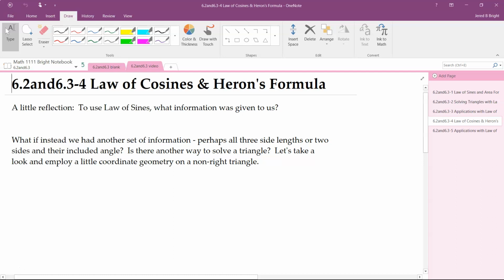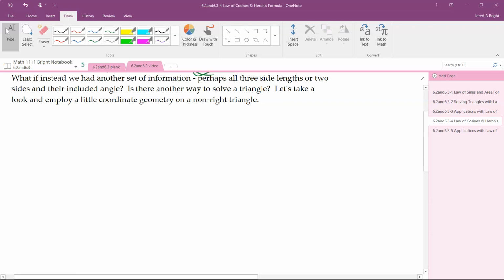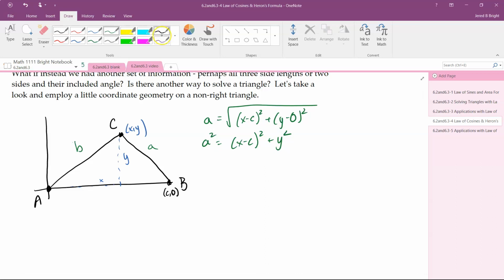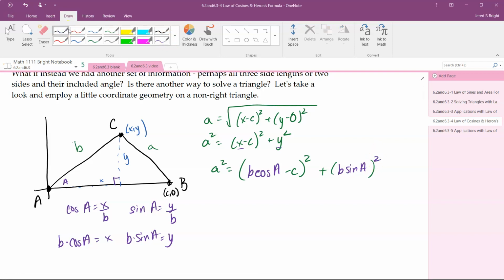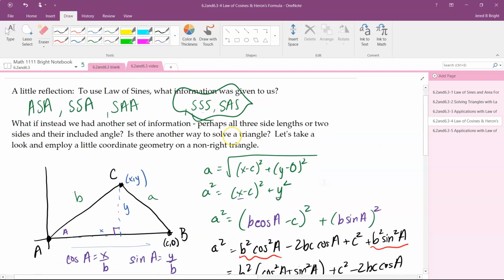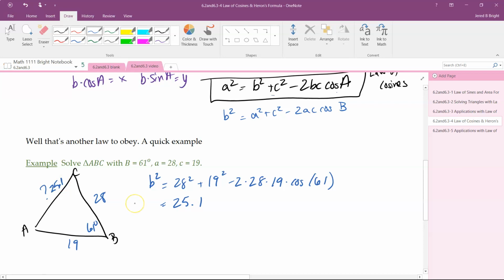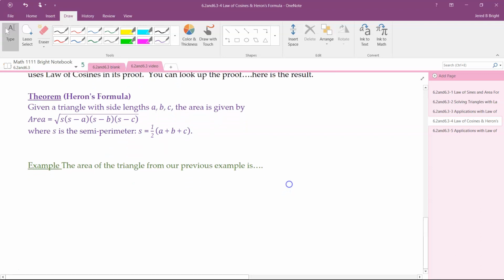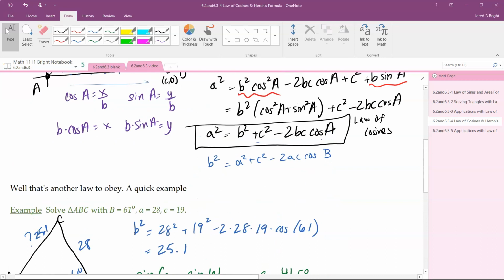Law of Cosines and Heron's Formula